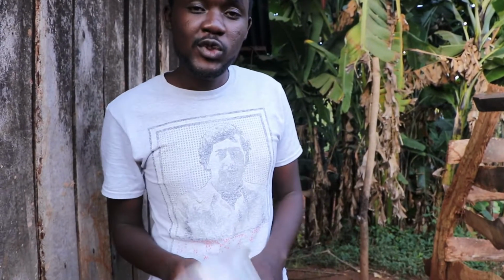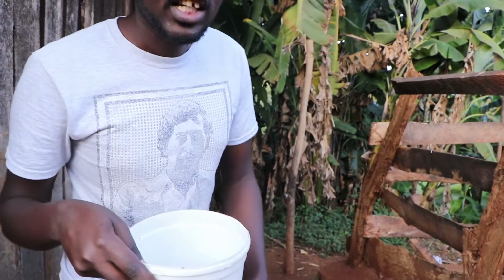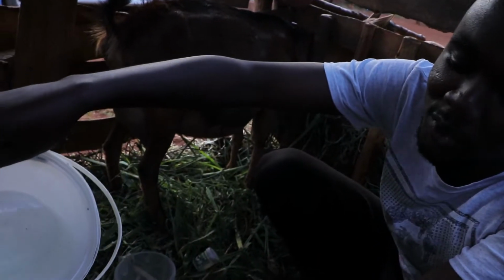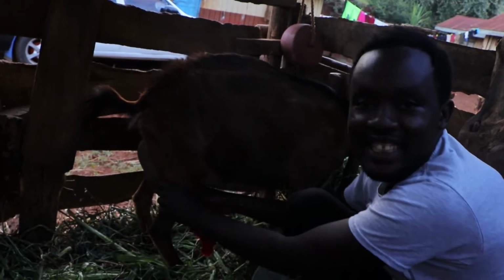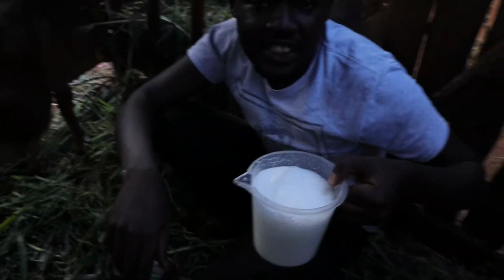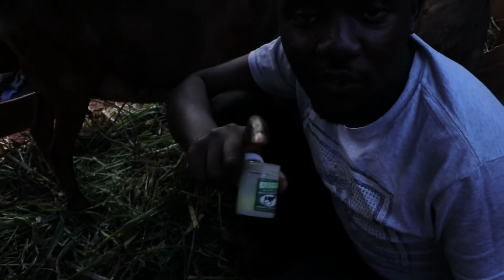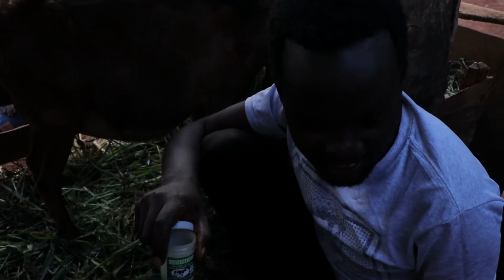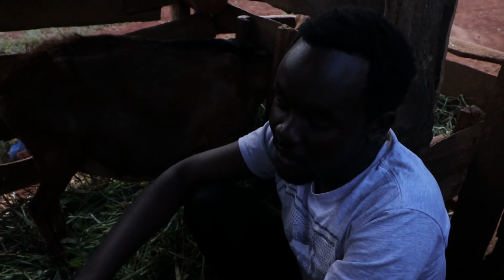How we milk goat/cow in Africa Kenyan villages😋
This video shows how Kenyan villages milk cows and goats also is the traditional way